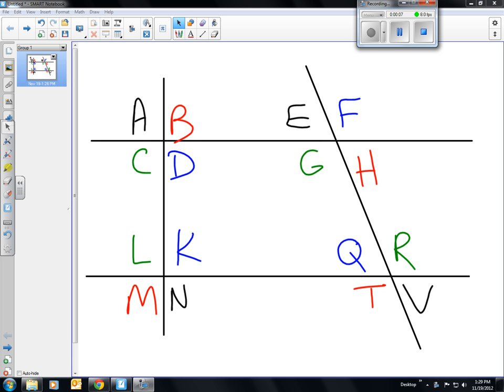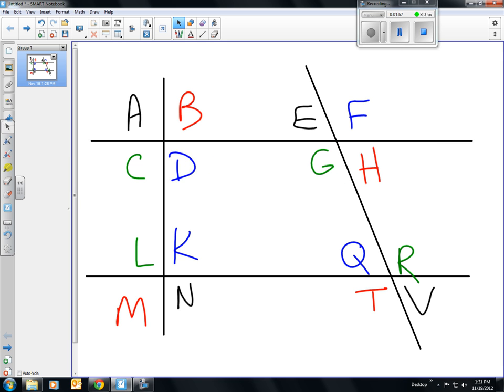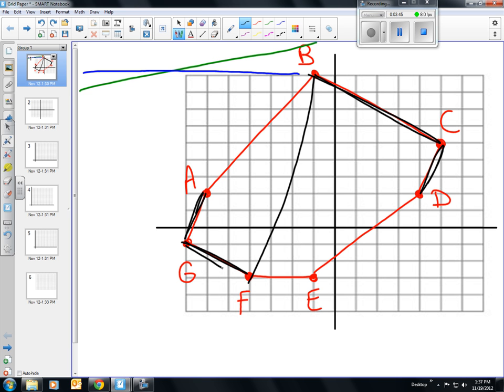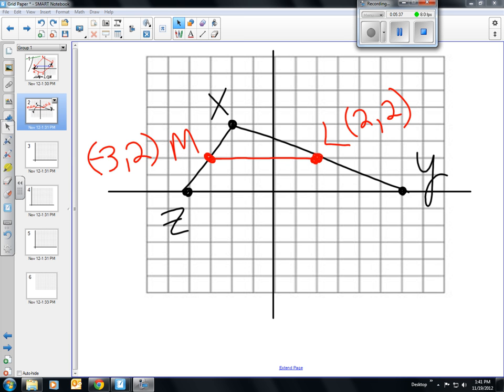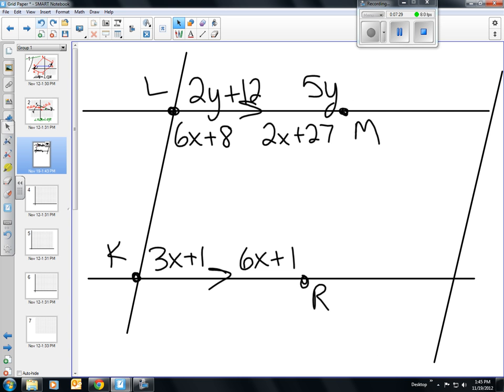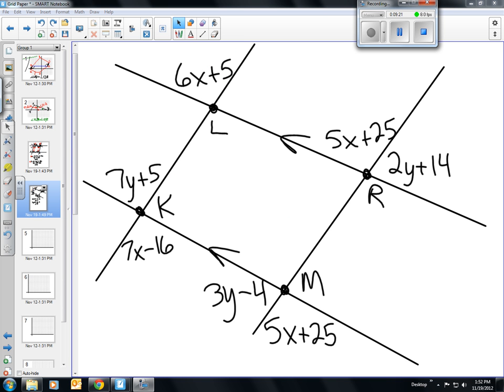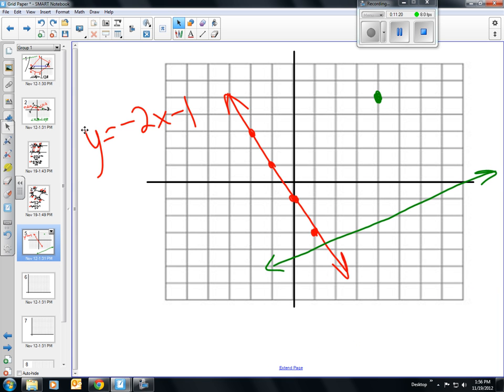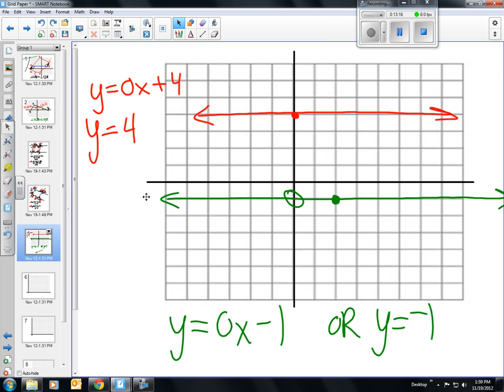Geometry Quiz 3 Review Answers